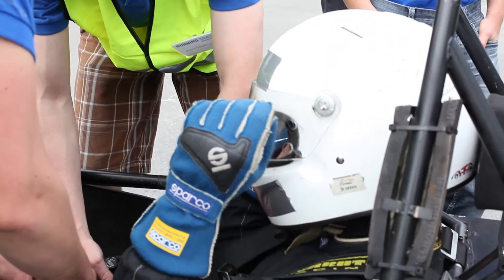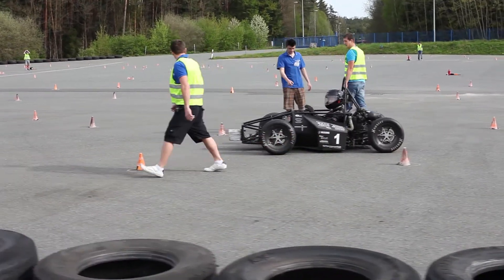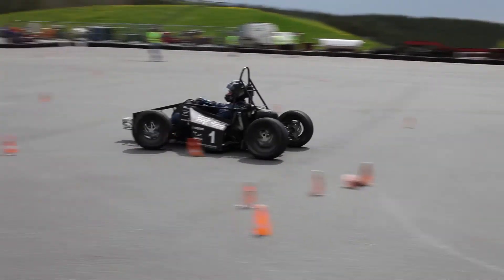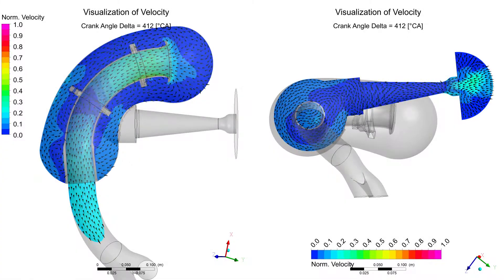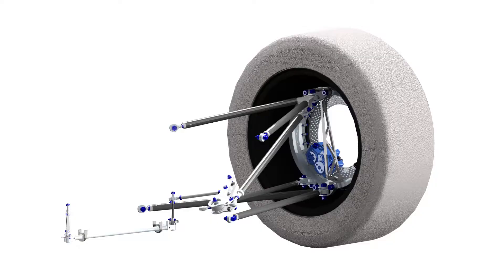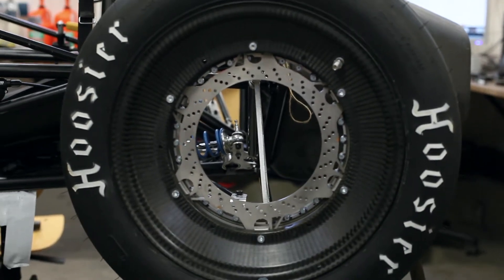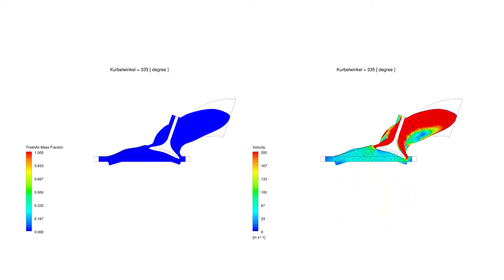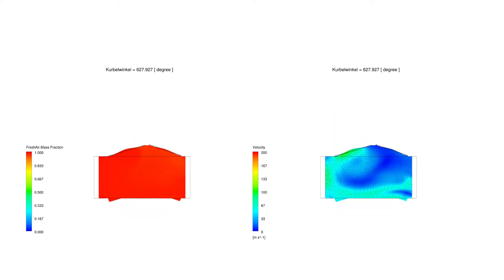Running Snail Racing Uses ANSYS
Formula Student team of Amberg-Weiden uses ANSYS for flow simulations and temparature simulation to develop their racecar.